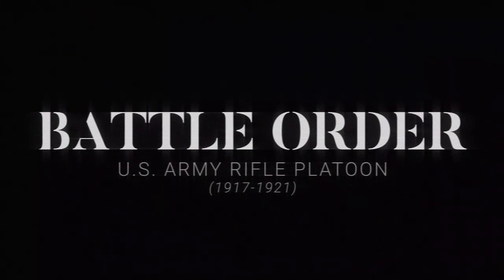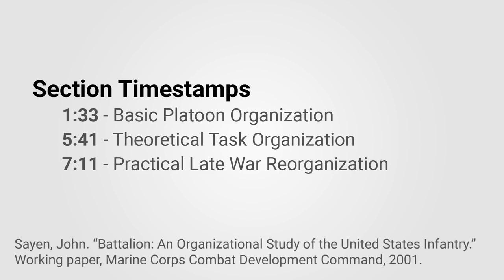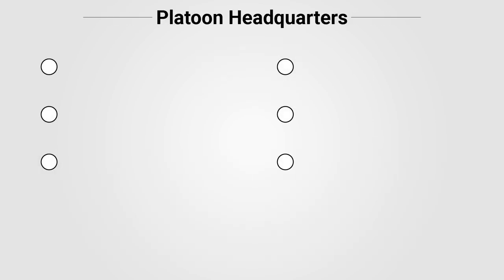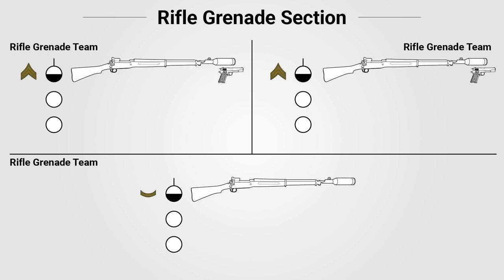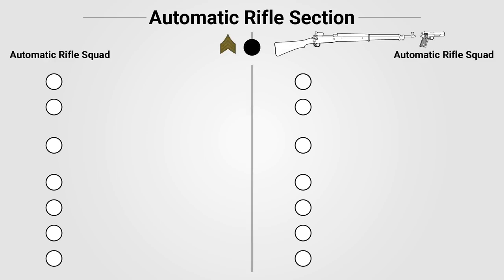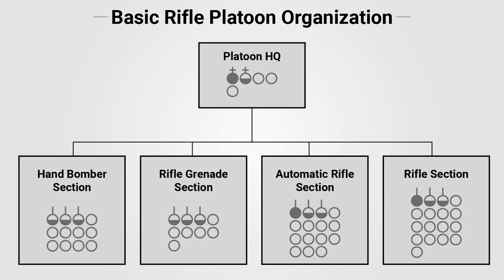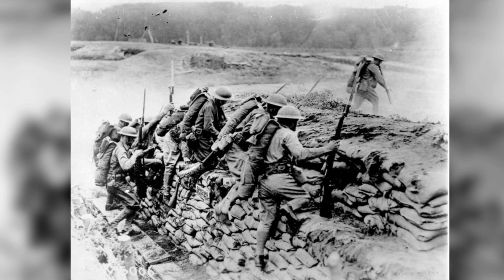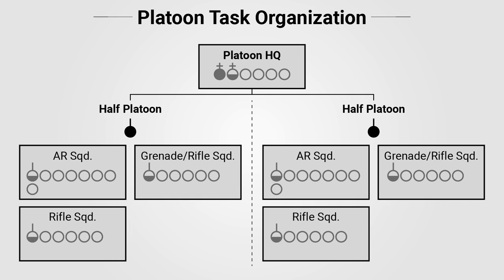U.S. Army Rifle Platoon (WW1)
Join us today as we cover the U.S. Army Rifle Platoon as it fought during World War I with the American Expeditionary Force.

Sources
• Sayen, John. (2001) “Battalion: An Organizational Study of the United States Infantry.” Working paper, Marine Corps Combat Development Command

Music
• Medal of Honor: European Assault Soundtrack composed by Christopher Lennertz